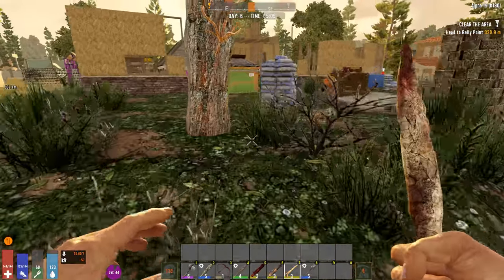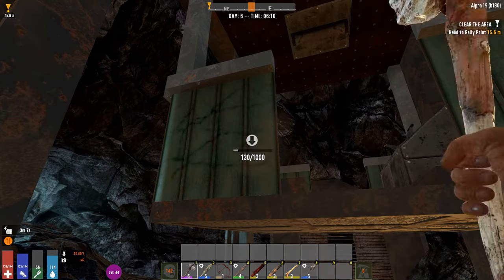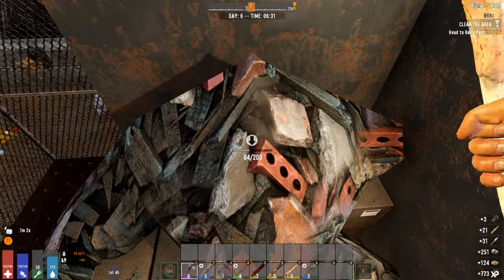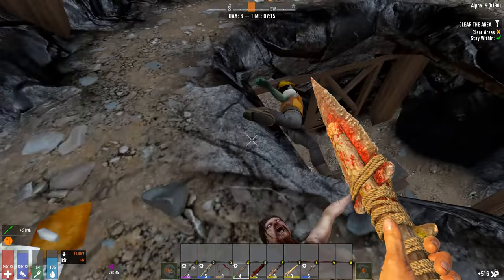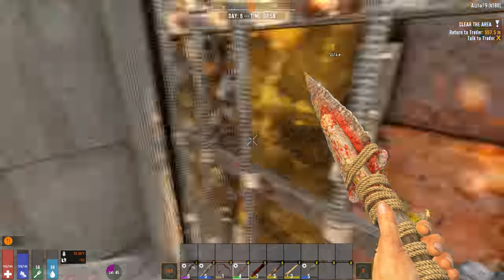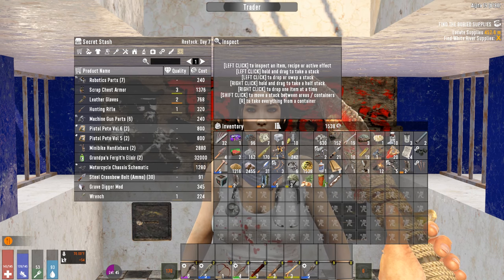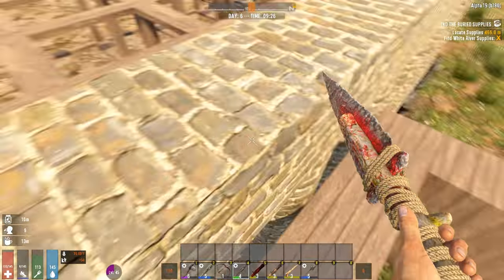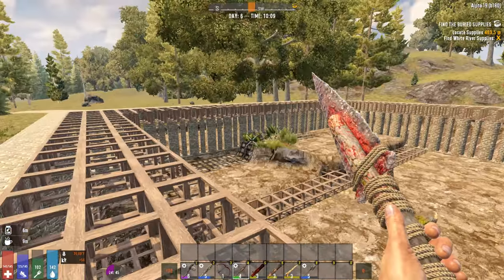7 Days To Die Alpha 19 [Episode 7]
***THIS IS A MODDED SERIES***

Alpha 19 STABLE is HERE!!! So much has been added and there is so much to do and so many Zombies to kill and and and Come watch me try to survive this world and laugh at my many deaths lol.